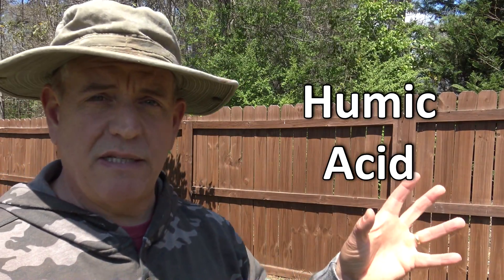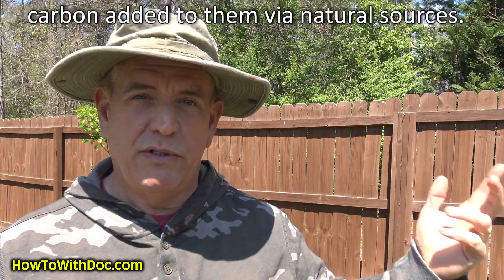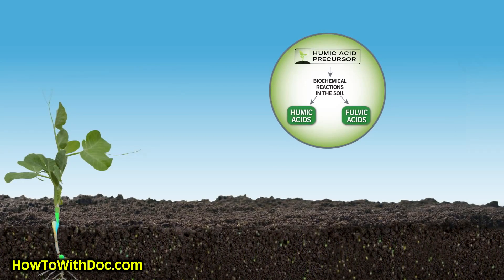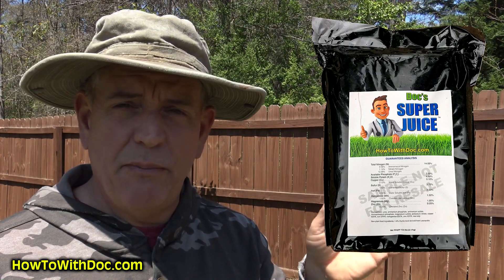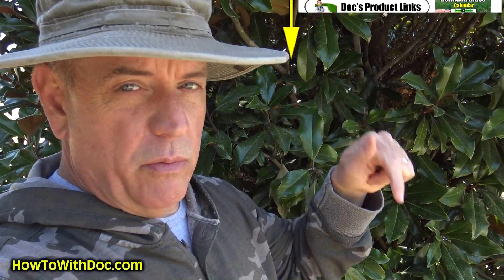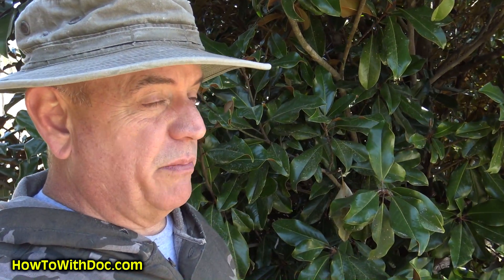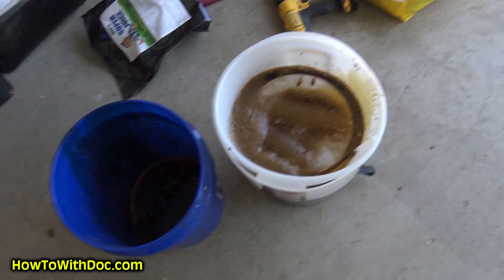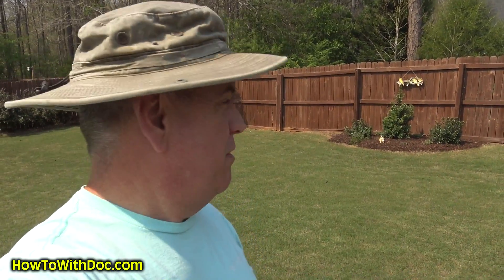Humic Acid for Lawns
By far the best lawn humic acid you can buy. Not all lawn humic acids are created equal and it's not just about what they contain. It's also about how they are applied. for more info on the Humic Acid.